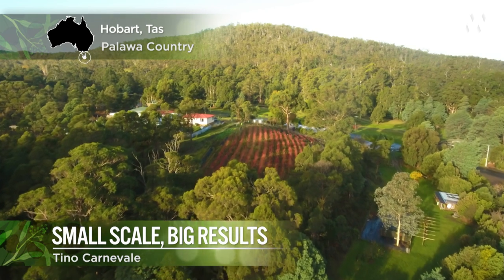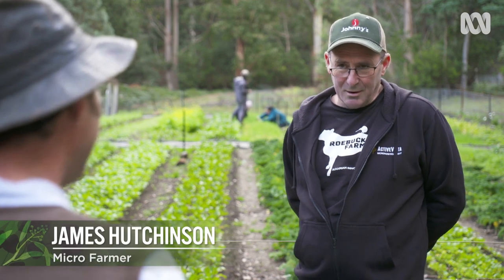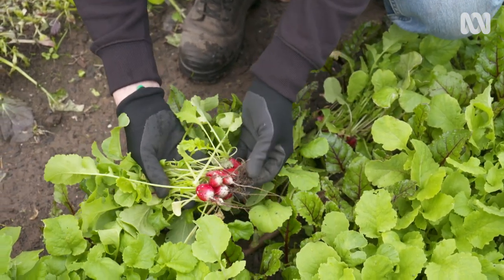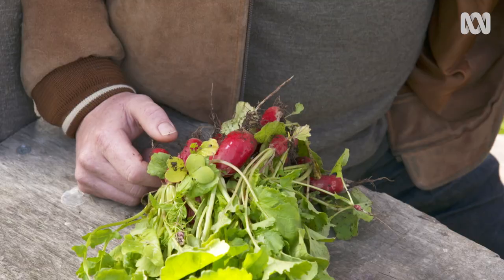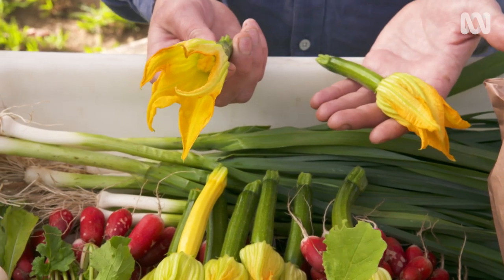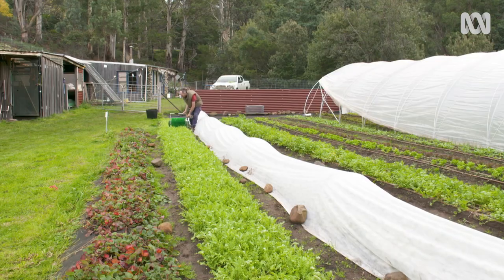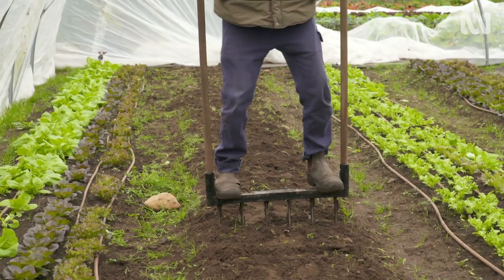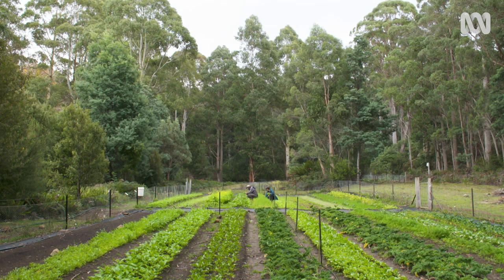Healthy soil is key for this productive Tasmanian micro-farm | Gardening Australia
A microfarm that’s micro by name only, James Hutchinson’s small scale farm supplies loads of quality produce to Hobart’s booming foodie culture.

The farm sits on the river flats below Kunanyi (Mt Wellington) in Tasmania.

James says microfarming differs to regular farming mainly due to being more intensive over a smaller area.
For this reason, James focuses a lot of his attention on keep the soil healthy to maximize the nutrients and production of the land, where he produces a wide range of food for local families and restaurants - up to 150 different crops a year. The soil is not tilled below 15cm, to preserve the soil structure.

It also means he can plants crops a bit more closely together than you normally would, and he often interplants a fast-growing crop - radishes for example - between rows of slower-growing plants. The radishes will be long gone (after about 27 days) by the time the slower crop such as beetroot need more space.

Standardised beds have been the key to the economic success of the system. James says: “On the farm are 120 permanent beds, all 15m long, 750mm wide with 450mm paths in between beds.
“Half of the beds are dedicated heavy feeders such as zuchinnis, tomatoes, and corn that want a lot of active live compost. The other half are for lighter feeders such as legumes, kales, lettuces and radishes where we get 3-4 crops in a season. We rotate the beds each season between heavy feeding crops and lighter feeding crops. We also rotate the lighter-feeding crops within the beds four times each season.”

The work closely with chefs to produce specific crops.
Oskar Rossi from Fico restaurant says one of the reasons they chose to open in Hobart was the access to smaller producers such as James.

“It’s regenerative farming. I work with an agronomist (soil specialist) to regularly assess what my soil needs.” High-quality compost is a huge part of the system but another organic addition that James makes on the farm and adds to the soil is biochar. He inoculates it with microorganisms such as beneficial bacteria and fungi. This holds oxygen, moisture and bonds to other elements; he calls it a “soil scaffold”.

Featured plants:
Radish ‘French Breakfast’ (Raphanus raphanistrum subsp. sativus cv.)

Owner: James Hutchinson

Location: Palawa Country in Hobart, Tas

Climate Zone: Cool temperate

Garden established: 2000

Style: small-scale bio-intensive, organic farm

Key Features: 11 acres (4.45ha) market garden; 1 acre grows blueberries and 1 acre is used for the microfarm.